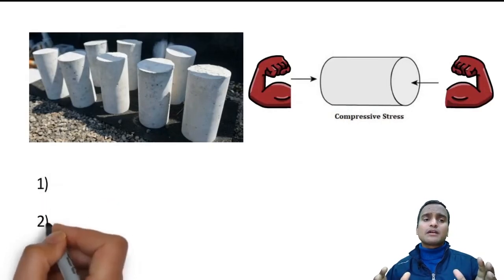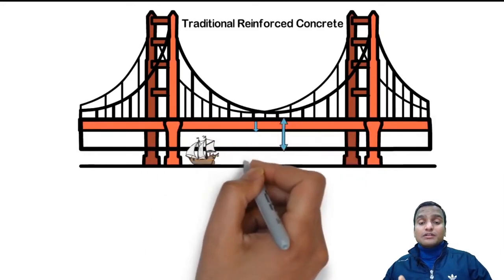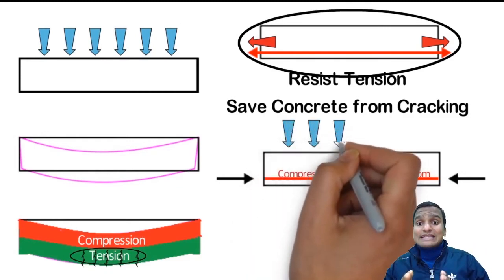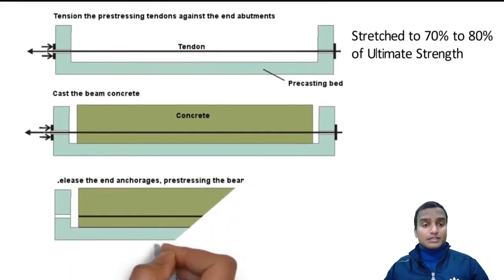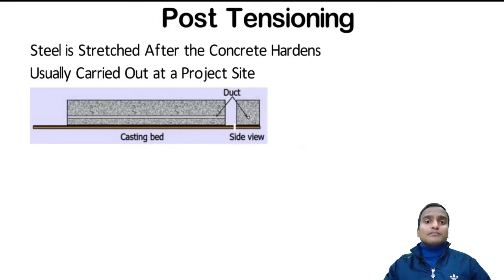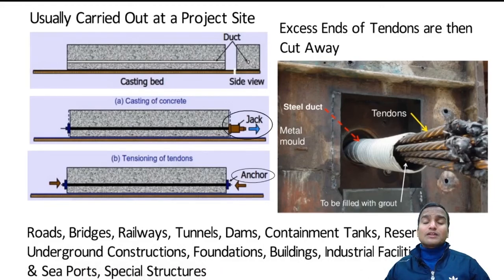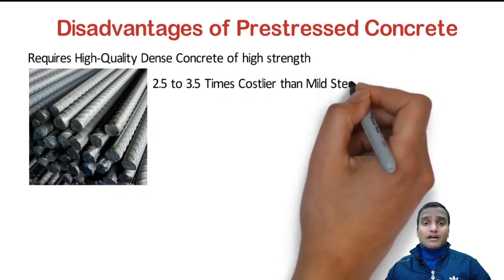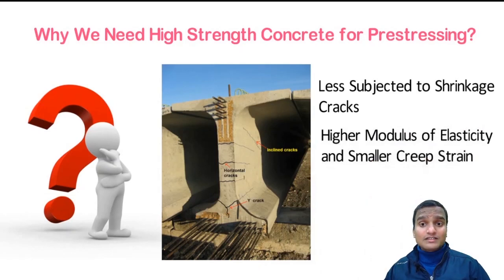Introduction to Prestressed Concrete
This video discusses on following questions:
1. Why we go for PSC over RCC?
2. Introduction to PSC
3. Types of PSC
4. Applications of PSC
5. Pros & Cons